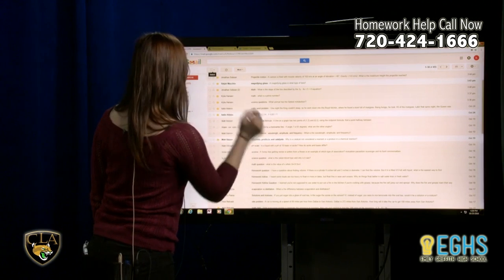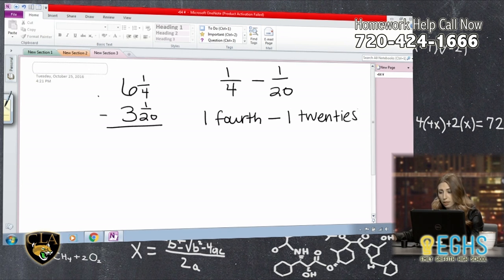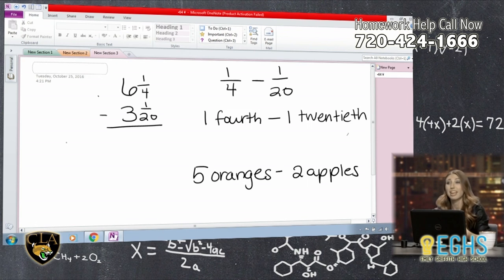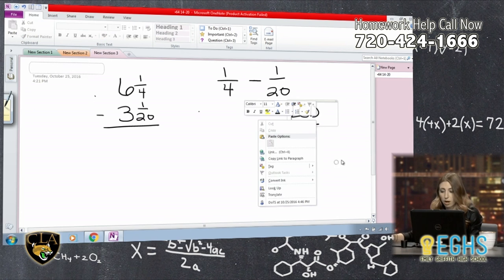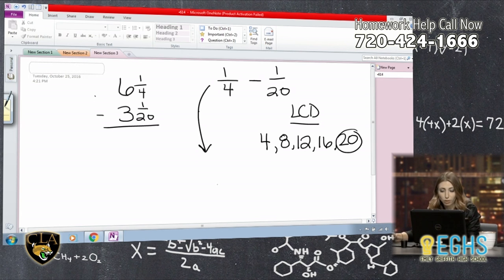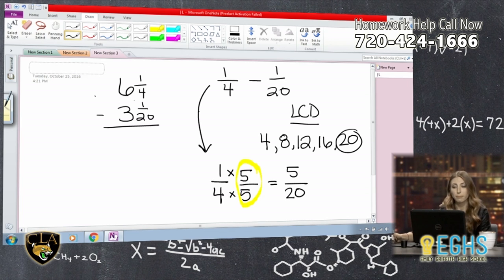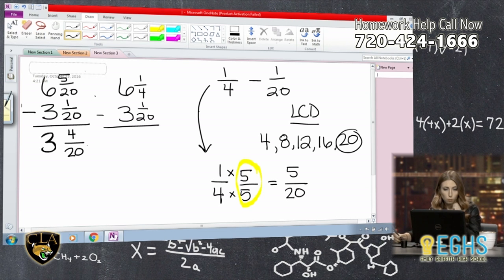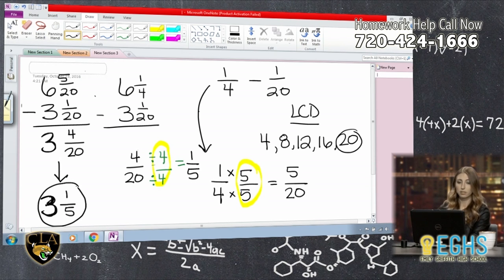Fraction Subtraction [Homework Hotline 10/25/16]